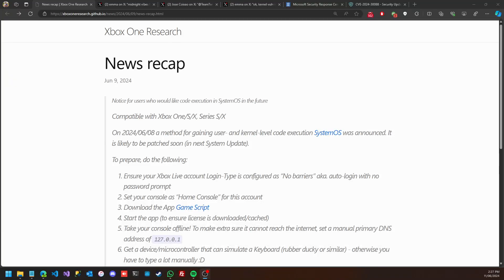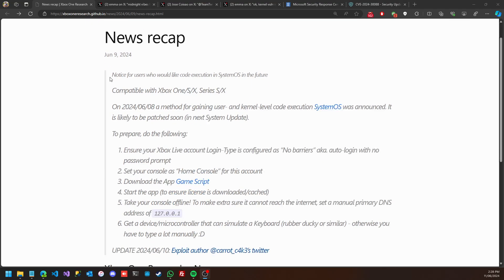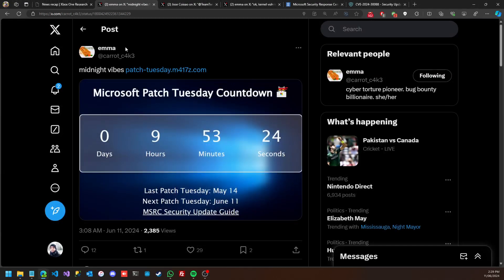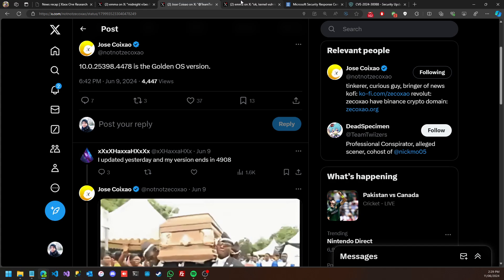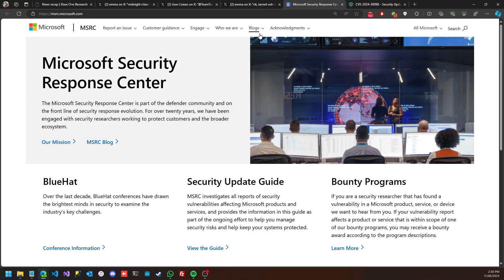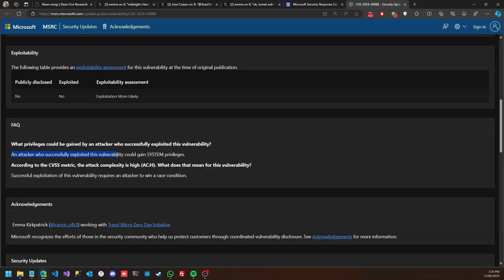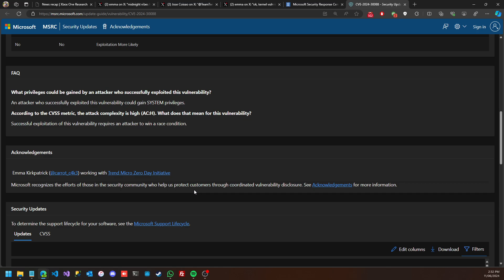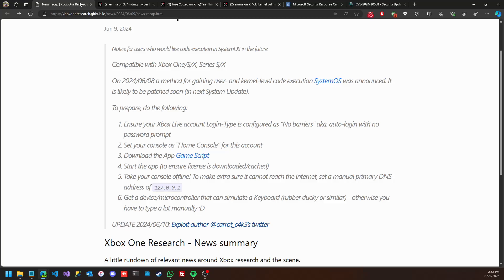UPDATE !!! on XBOX method for gaining user- and kernel-level code execution SystemOS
Watch my previous Video for deeper dive and POC testing